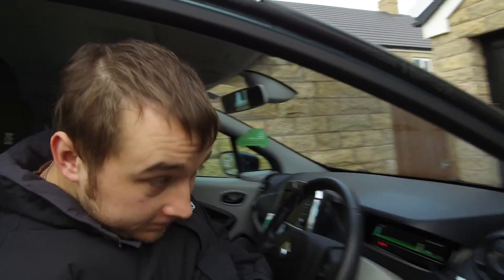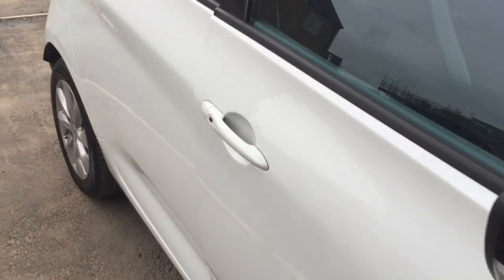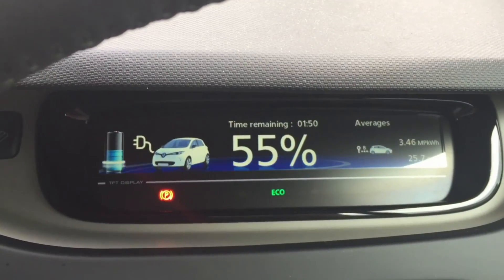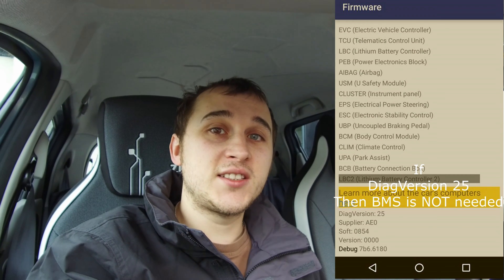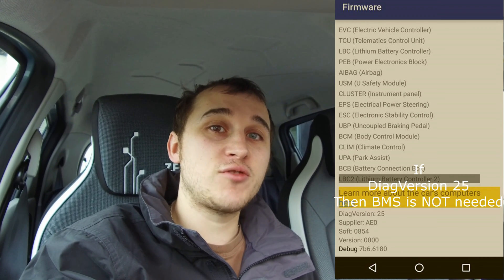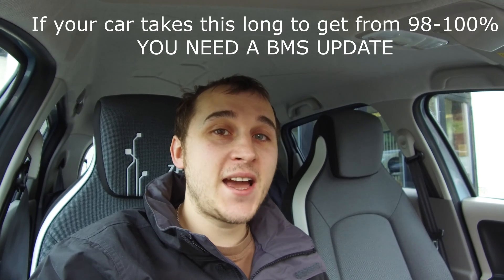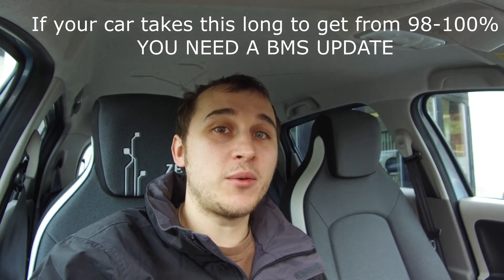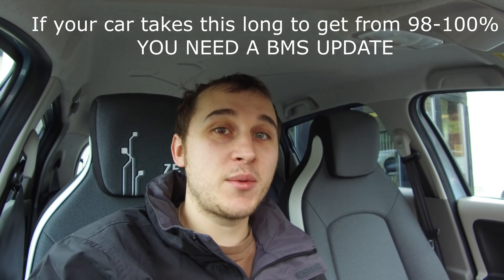Renault Zoe takes forever to become fully charged, you need a BMS 🔌🔋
- Renault Zoe takes forever to become fully charged? You need a BMS update --
Does your Renault Zoe take several hours to get from 98% to 100% full charged?  Then this video is for you. There is a known issue with Renault Zoe's 22kw model sold prior to Summer 2016.
This update is known as BMS or Battery management system.
Sadly this is part 1 of 2 rather than just 1 video because Renault Lookers Stockport didn't do my update and many have had this issue so I will explain how to get your BMS done.

Dealer solution code is  "31 093"  full details for this solution and letter can be found at RZOC forum on facebook or the web, RZOC also has a BMS video on this issue.

The BMS is a firmware update on the battery management system that controls the way power is controlled within the battery software.

Setup

Mic - Rode VideoMicro buy from amazon

Music in my intro is {Green Monday} by Twin Musicom (twinmusicom.org) under
Outro credit to ItsLewiis for making my out his channel is